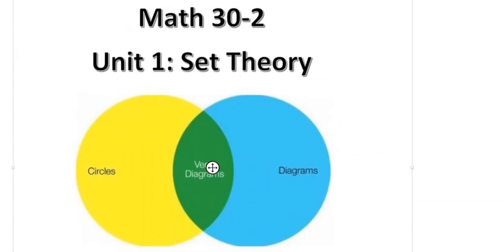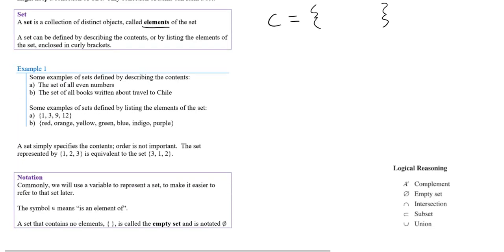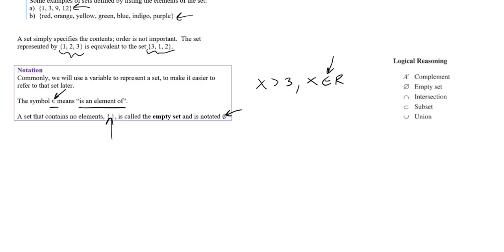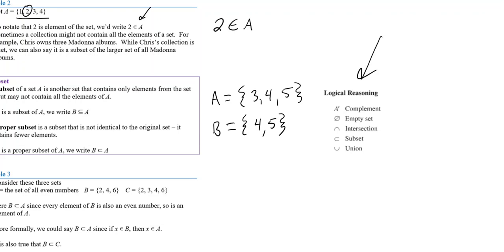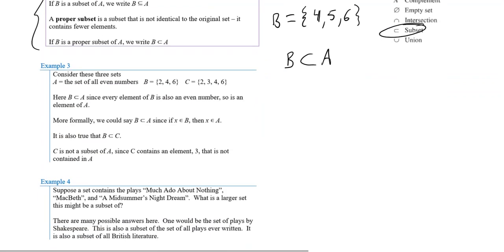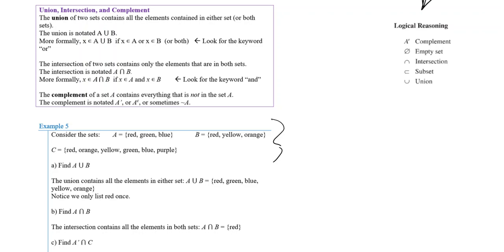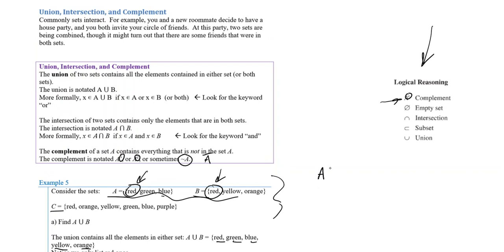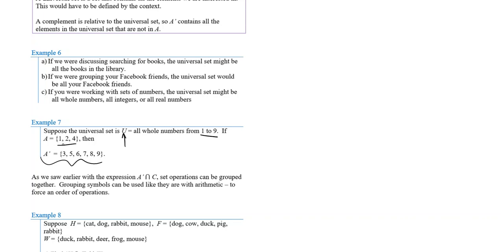30-2 Lesson 1